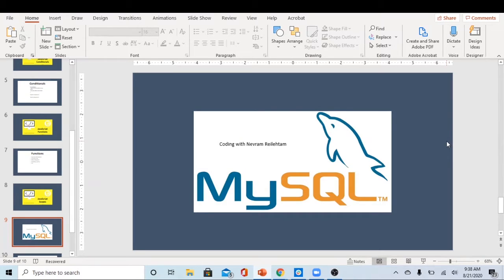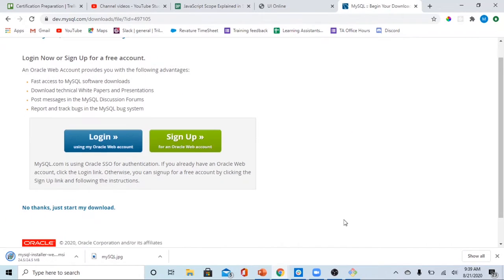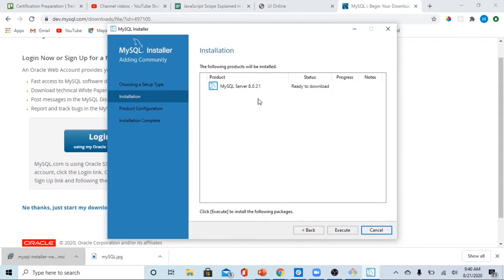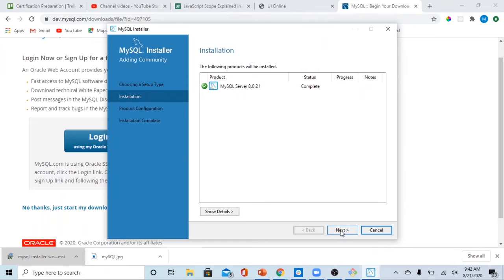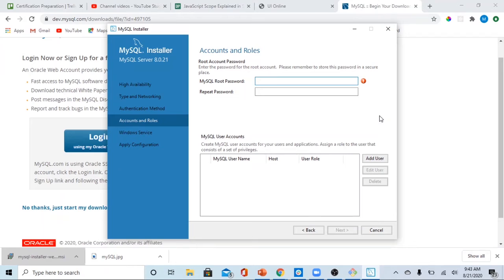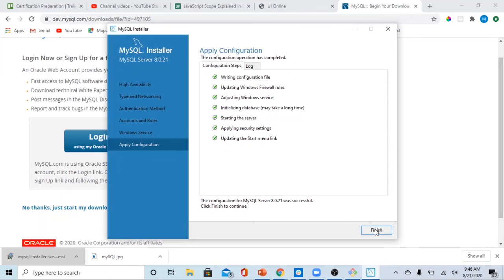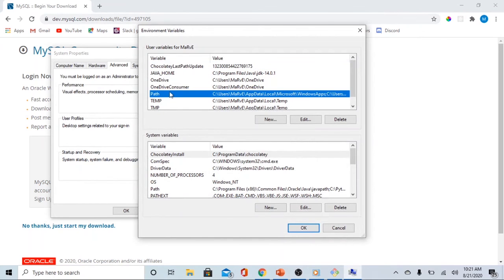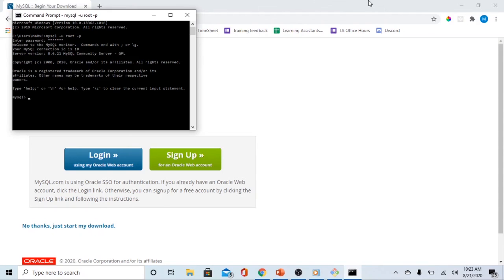How To Install MySQL (Server) on Windows 10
This video is about: How to install MySQL Server on Windows 10.

-Nevram